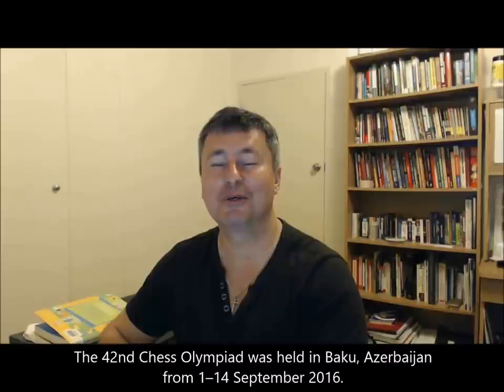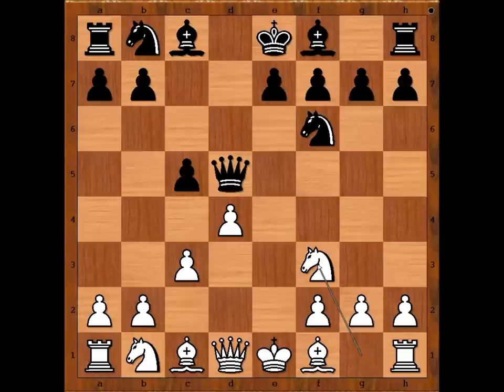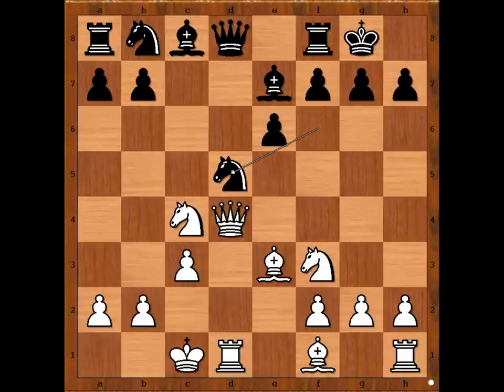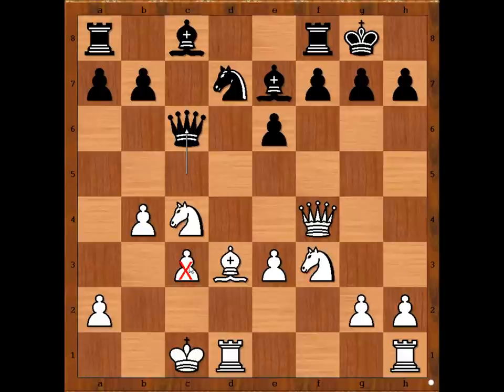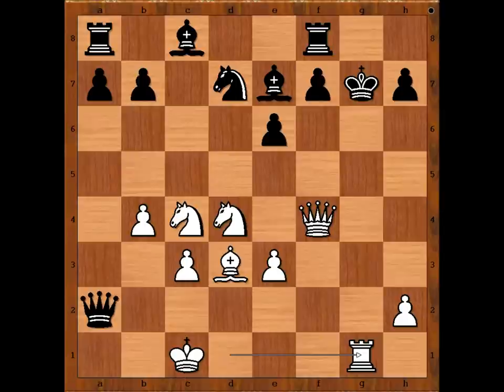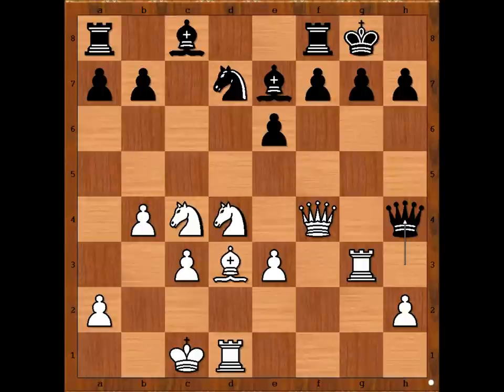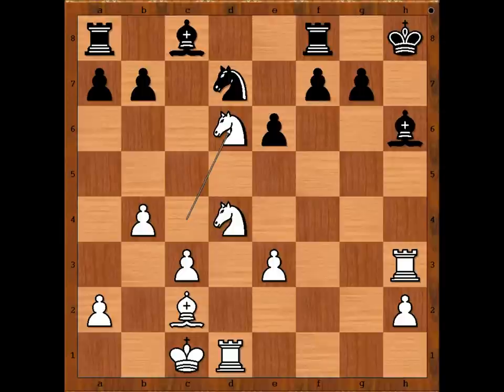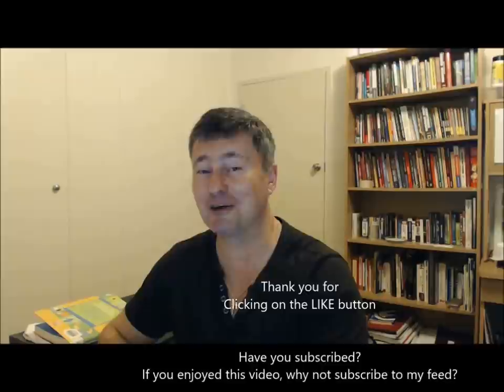David Smerdon vs Magnus Carlsen - Chess Olympiad 2016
David Smerdon vs Magnus Carlsen
Chess Olympiad 2016
Sicilian Defense: Alapin Variation. Barmen Defense (B22)
1. e4 c5 2. c3 d5 3. ed5 Qd5 4. d4 Nf6 5. Nf3 e6 6. Na3 Qd8 7. Nc4 Be7 8. Be3 cd4 9. Qd4 O-O 10. O-O-O Nd5 11. Qg4 Ne3 12. fe3 Qc7 13. Bd3 Nd7 14. Qf4 Qc5 15. b4 Qc6 16. Nd4 Qg2 17. Rhg1 Qh3 18. Rg3 Qh4 19. Qh4 Bh4 20. Rh3 Bg5 21. Rg1 h6 22. Rg5 hg5 23. Bh7 Kh8 24. Bd3 Kg8 25. Bh7 Kh8 26. Bd3
1/2-1/2